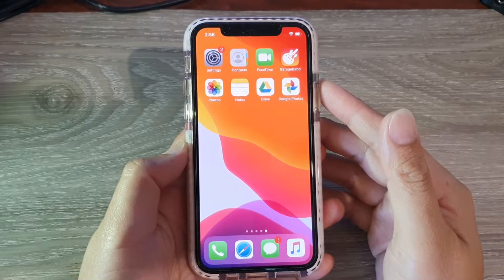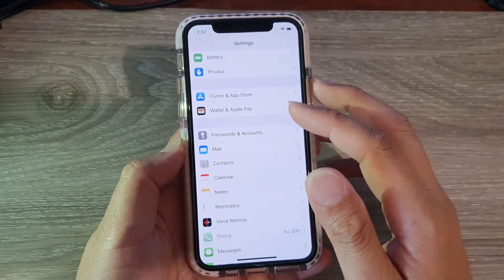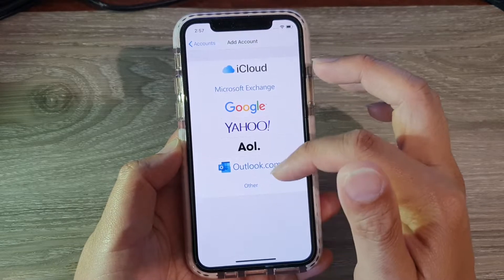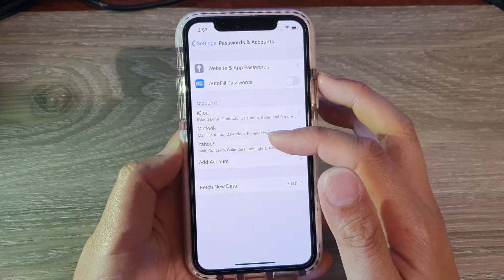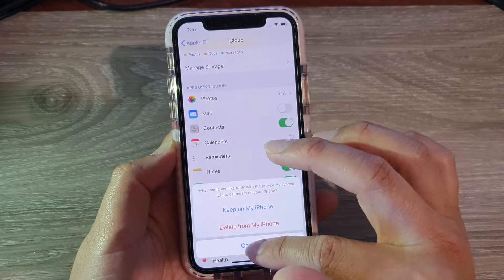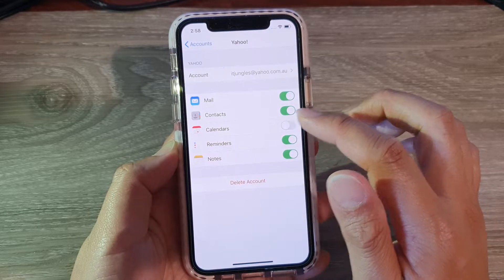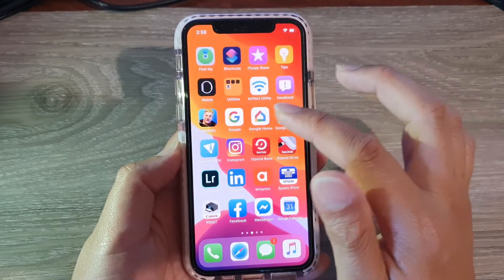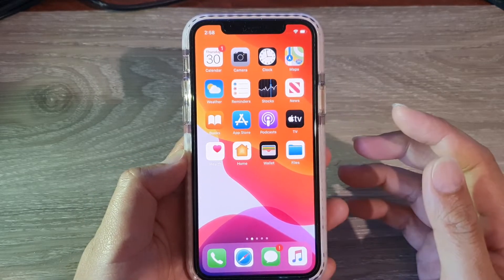iPhone 11: How to Turn On / Off iCloud, Exchange, Yahoos, Google Calendars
Learn how you can turn on or off iCloud, Exchange, Yahoos, Google Calendars on iPhone 11, iPhone 11 Pro, iPhone 11 Max.

iOS 13.